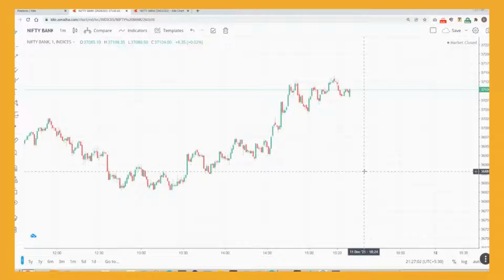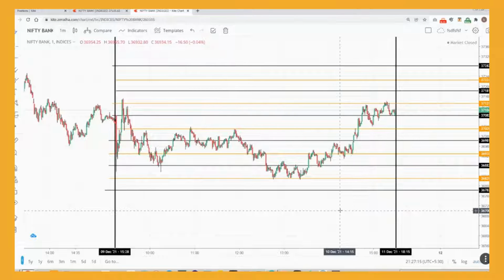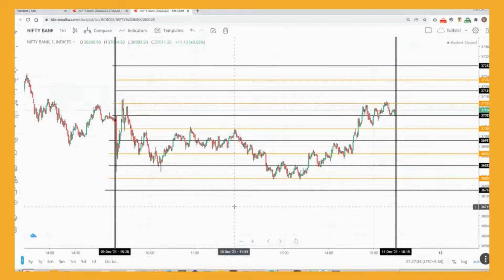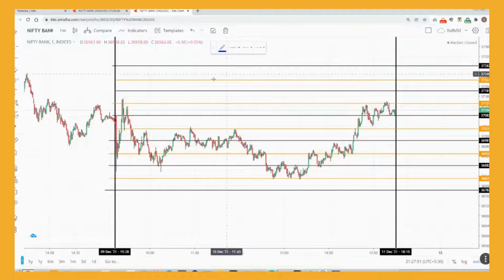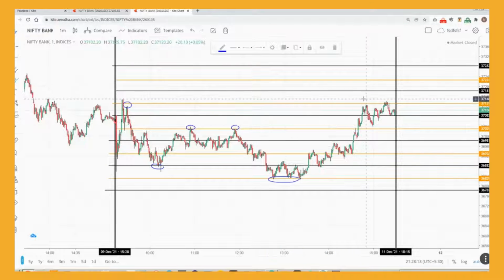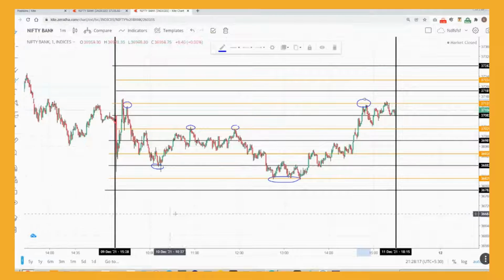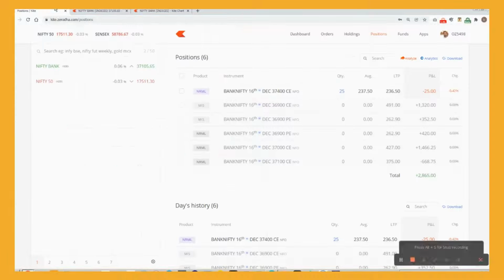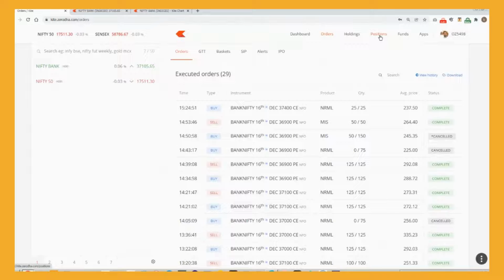bank nifty options/intraday/scalping/profit 2.8 K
INTRADAY/SCALPING/OPTIONS BUYING/LIVE PROFIT/STOCK MARKET MADE EASY..
This video is all about scalping trading in bank nifty options..keep watching our videos for option buying strategies..

Intro video of our channel